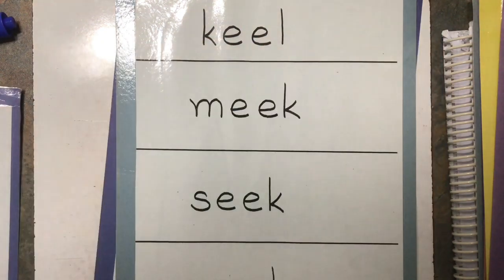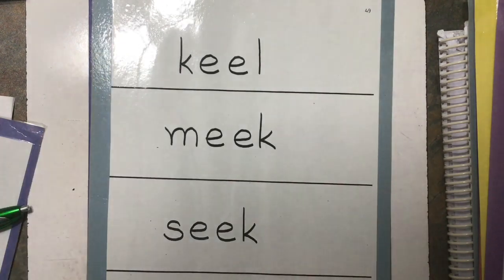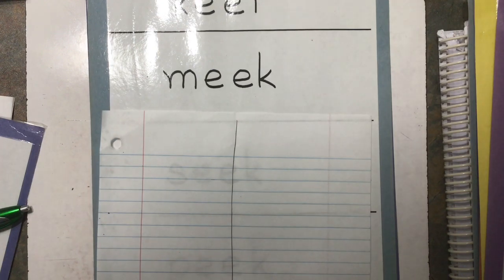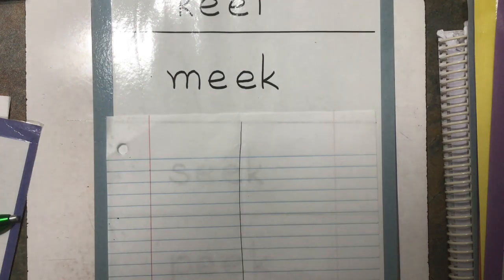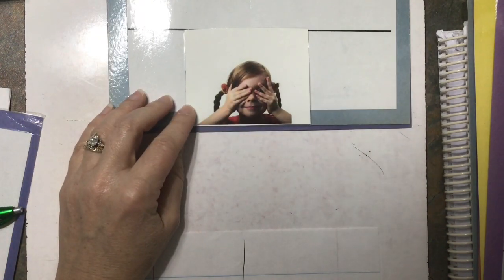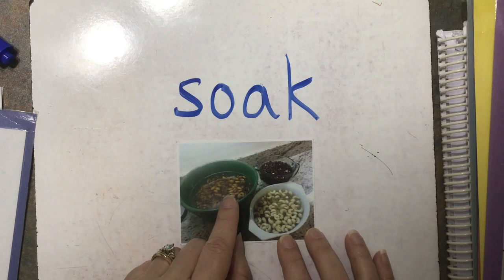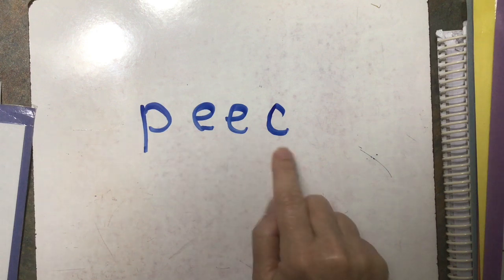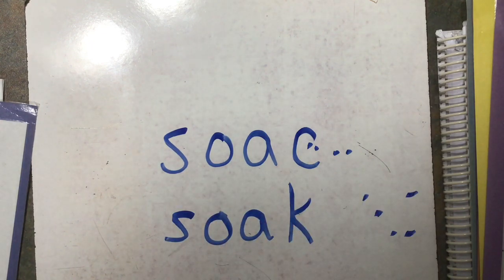Lesson 2 Reading Group 2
K,vocabulary,c vs. k